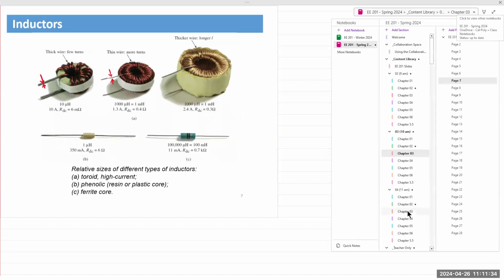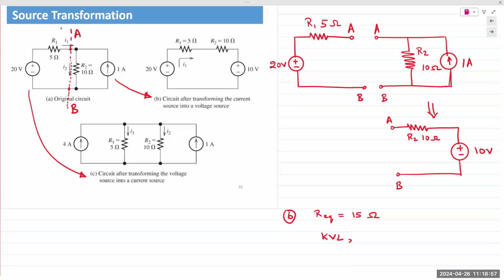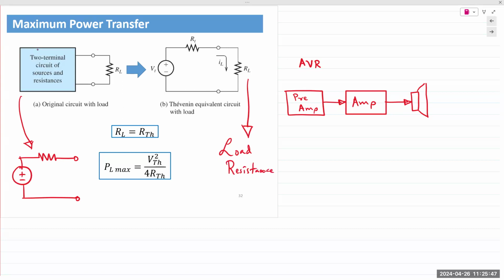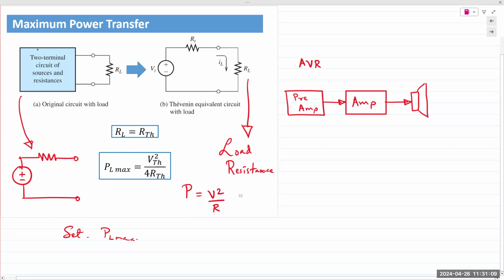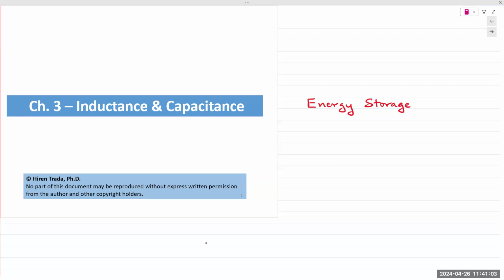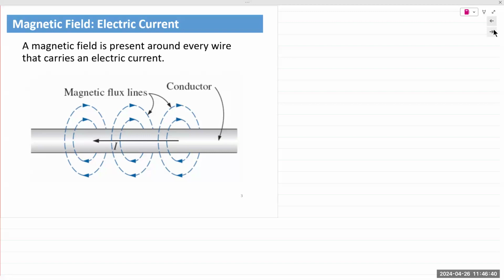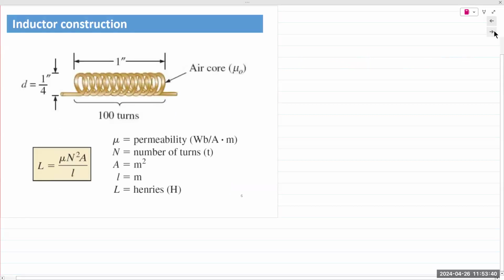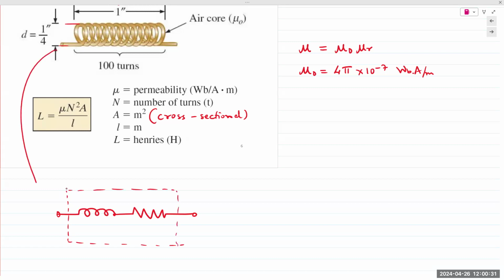EE 201-04 - Lec 11 - 2024_04_26 - Ch. 3